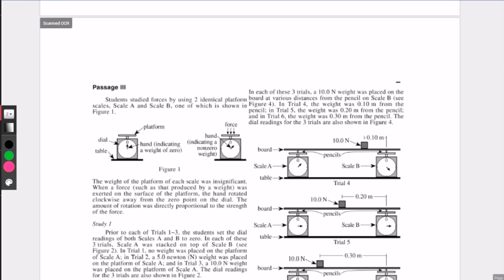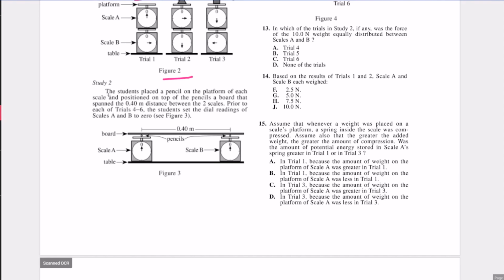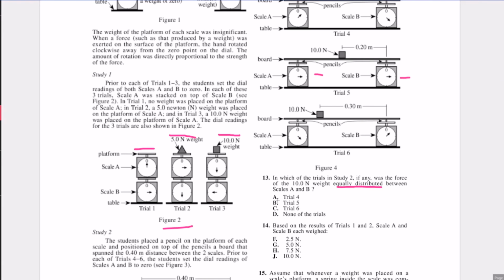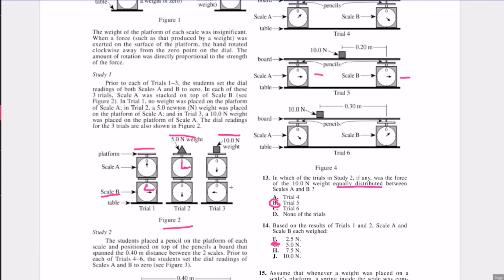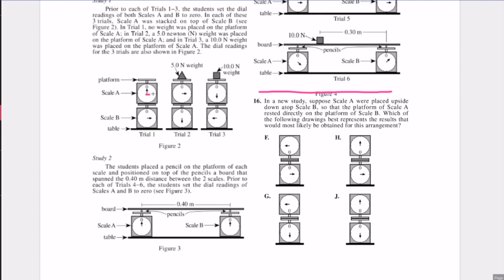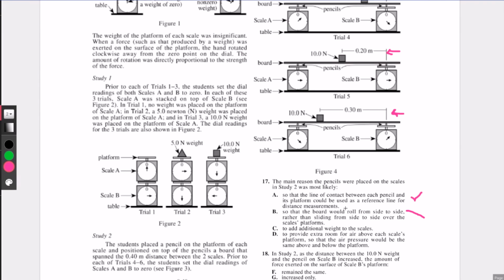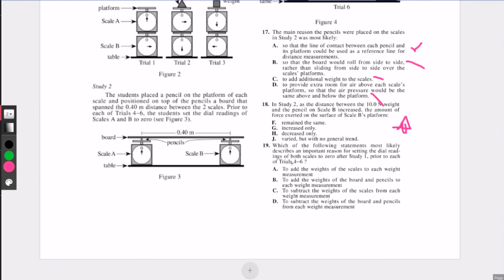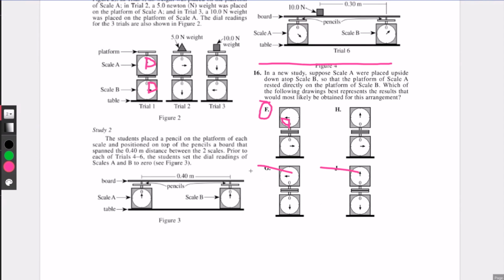ACT: Science Problems 13-19 on Practice Test #3, pg. 519-525. Created by Anusha Datar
ACT on College Prep: Anusha Datar works through Science problems 13-19, pages 519-525 (PART 2) of The Official ACT Prep Guide, 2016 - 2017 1st Edition (ISBN-13: 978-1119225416  ISBN-10: 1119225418 published May 31, 2016)